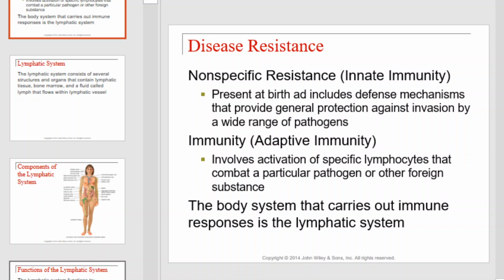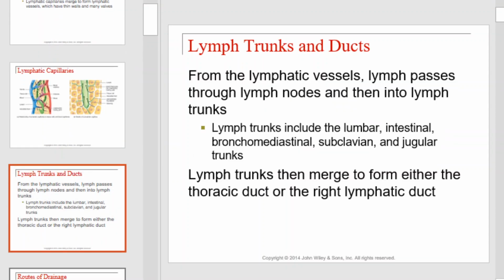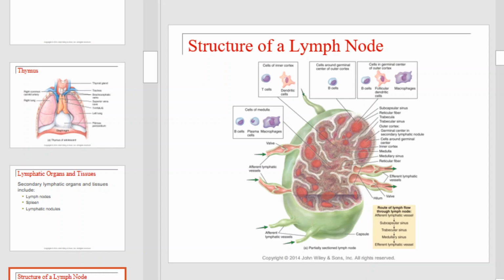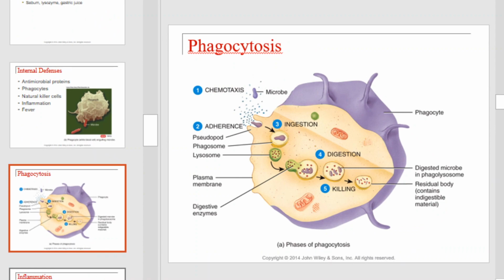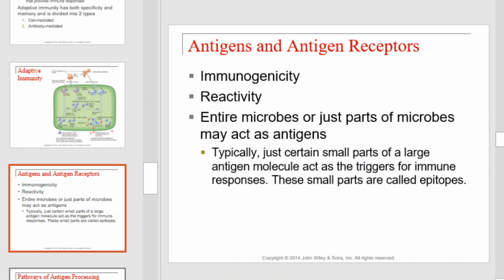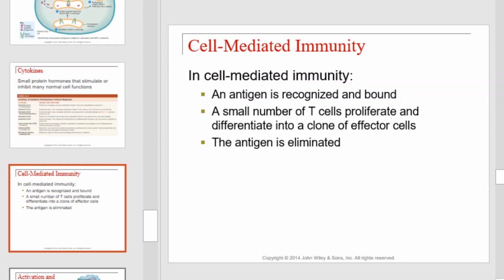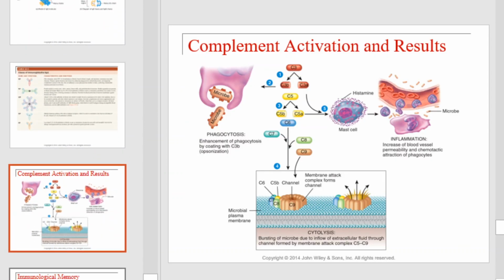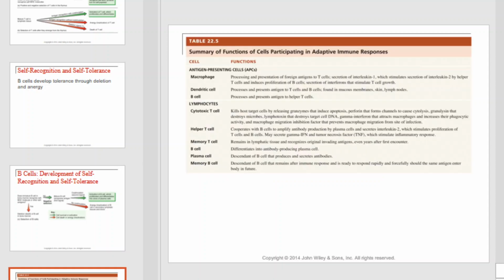NU Bio 202 Lymphatics and Immunity